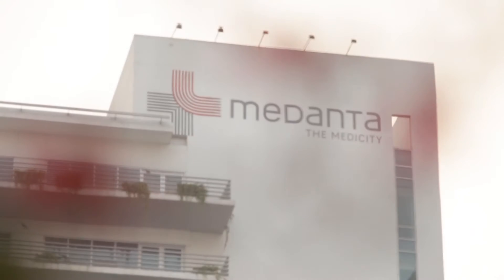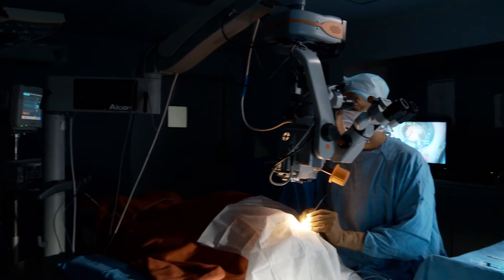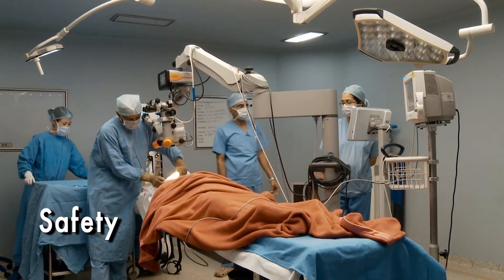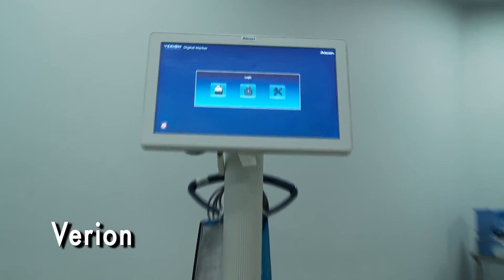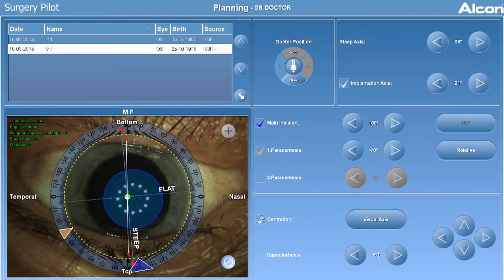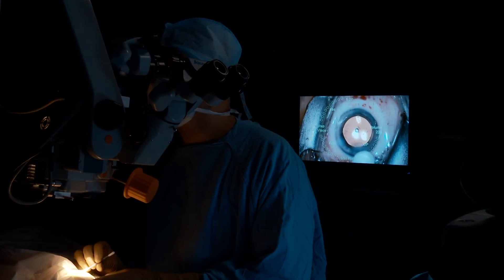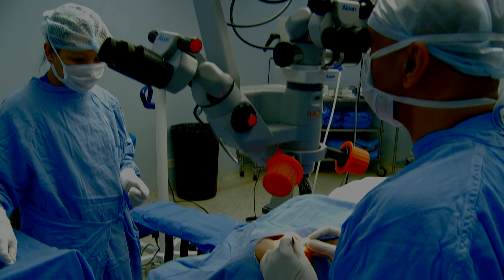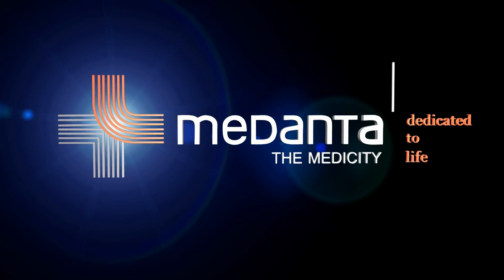Latest Technolgy Laser Cataract Suite at Medanta Hospital | Dr. Sudipto Pakrasi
In this video, Medanta hospital has shown its commitment to curing patients and has installed a complete laser cataract suite at Mendata. The Cataract Suite is a VERION™  Image Guided System is proud to offer the Cataract Suite. The VERION™ Image Guided System is an entirely new way of looking at cataract refractive surgery and optimising your visual outcomes.
To consult a doctor from Medanta Ophthalmology Institute, click the

Chapters
0:00 Medanta the Medicity
0:24 Complete Laser Cataract Suite
0:45 Dr. Sudipto On Cataract Suit
1:14 Latest Machines for planing & Executioning of suregery